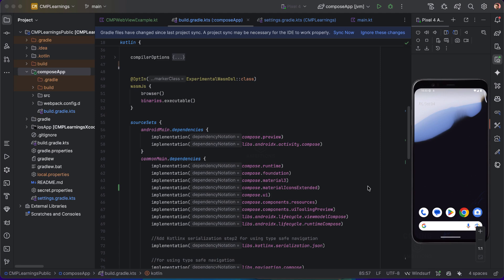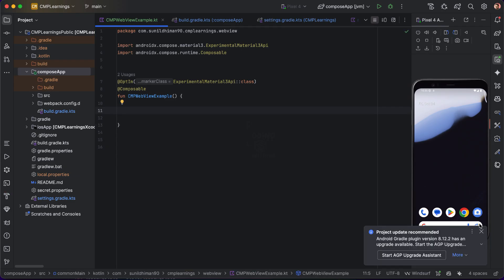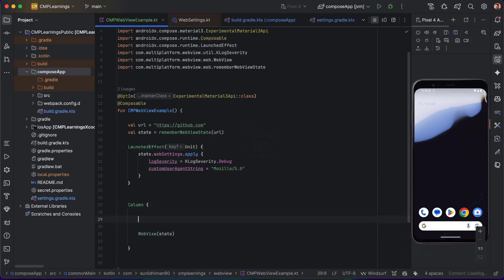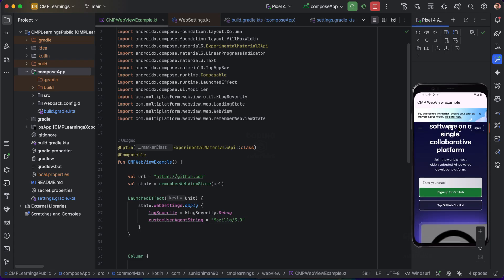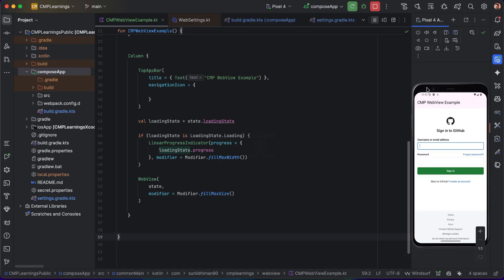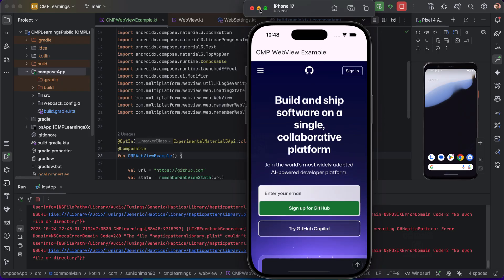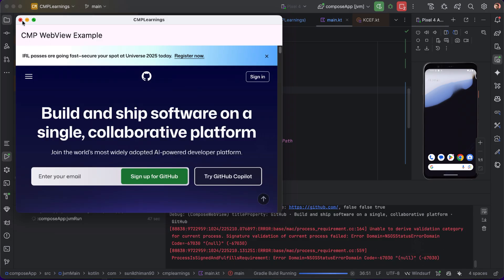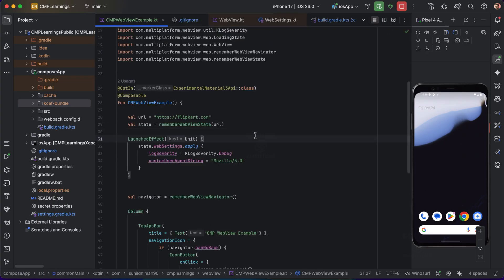How to Create Webview App in Compose Multiplatform | Kotlin Multiplatform Webview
Compose Multiplatform WebView for All platforms
Kotlin Multiplatform WebView for All platforms
How to create webview app in android studio in compose multiplatform

In this Android Studio Tutorial, We will learn about how to load any website in  Compose Multiplatform App in Android Studio. How to use WebView in Kotlin Multiplatform Compose.